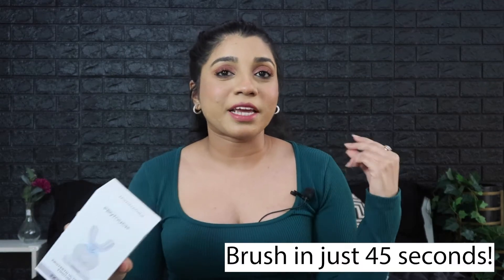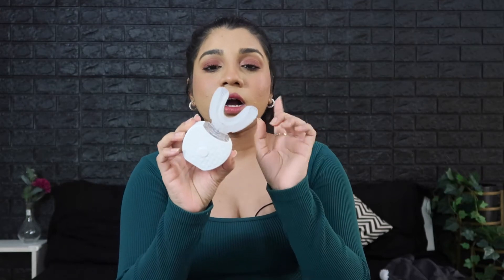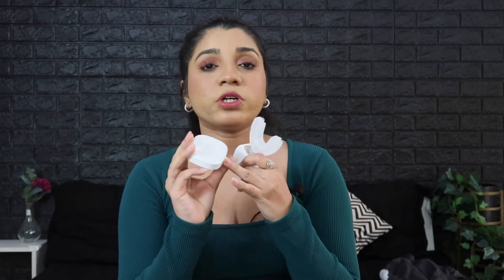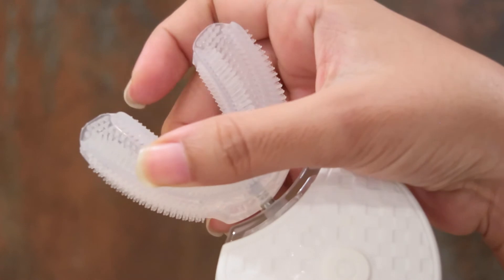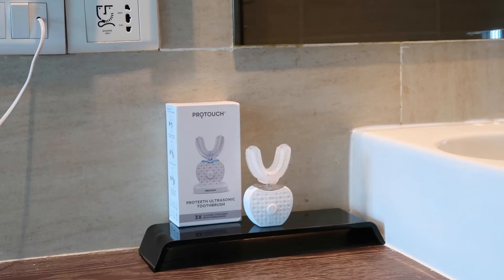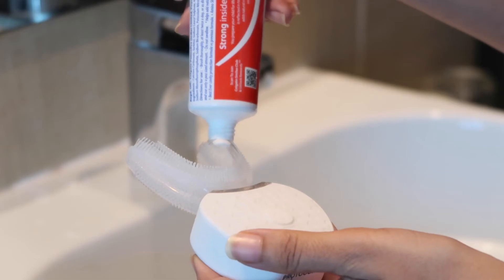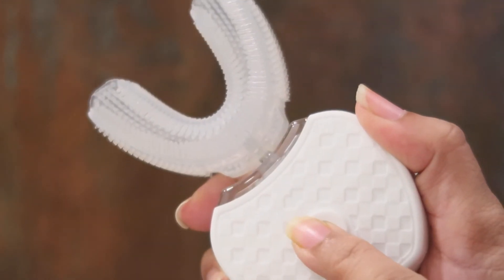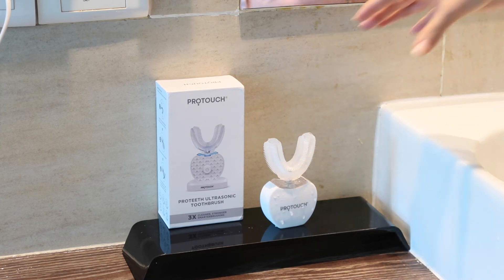Teeth Cleaning Device?! Let's Try out | Testing Unique Products Ep 2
I'm here to tell you how YOU can upgrade your brushing experience with the PROTOUCH PROTEETH Ultrasonic toothbrush. This unique toothbrush covers 360° oral health while also helping with teeth tightening!

-2000 soft food-grade bristles
-3X better and cleaner brushing.
-Blue LED light aids in teeth whitening.
-Removes plaque

Experience gentle yet strong cleaning with PROTOUCH